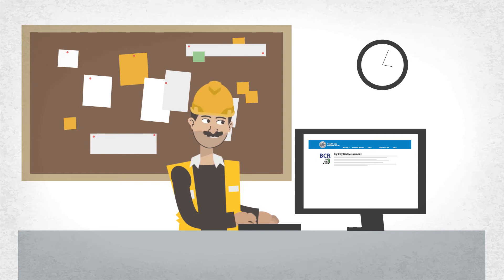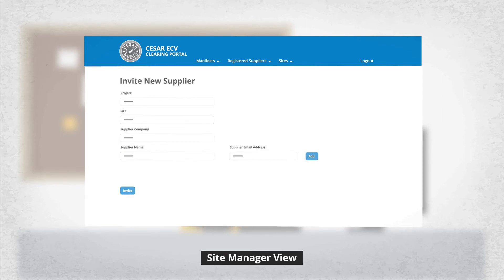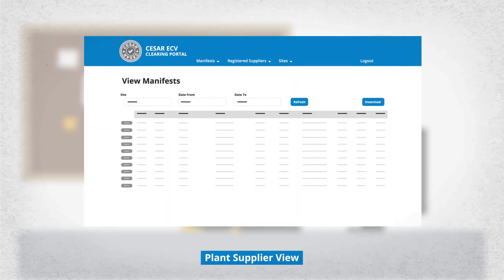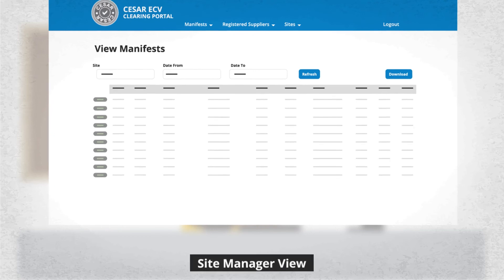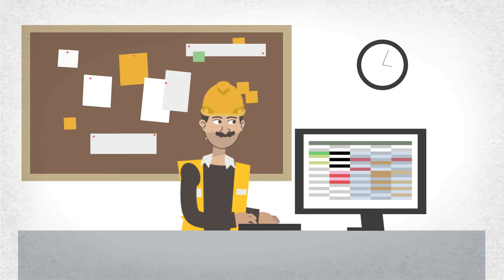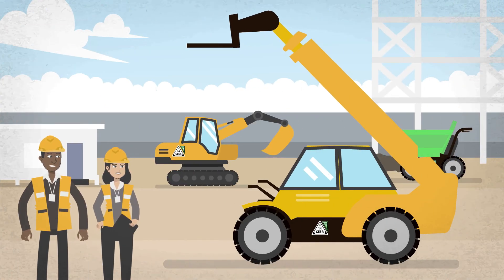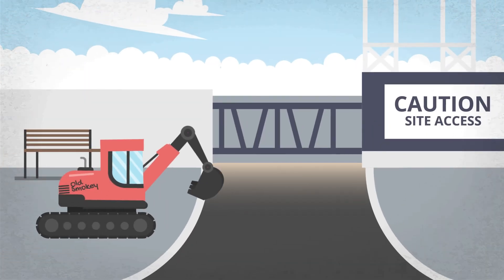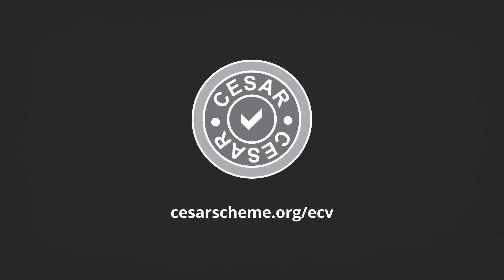What is CESAR ECV?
CESAR ECV is a 'bolt-on' product which compliments the existing CESAR Security System. Allowing quick and easy verification of a machines' emissions category. This feature, using tamper evident colour coded plates, with a unique alpha/numeric code, is linked securely to a machine's unique CESAR identity and ensures complete integrity of the system.